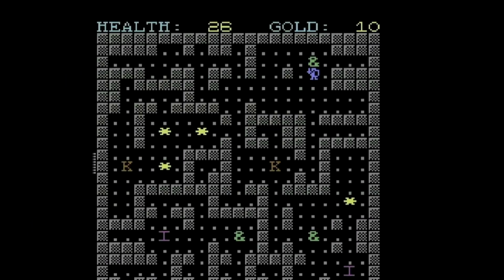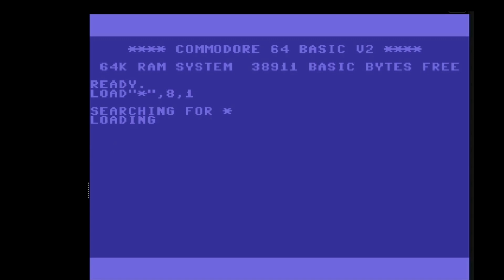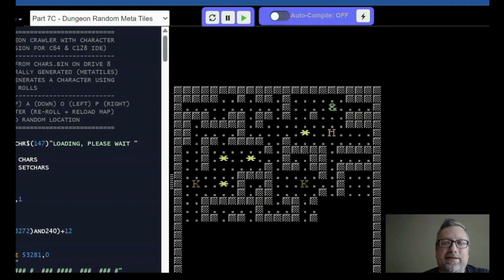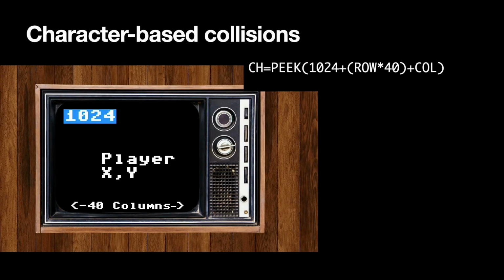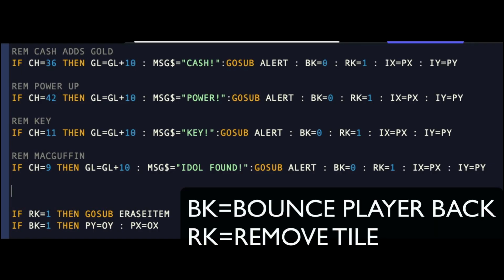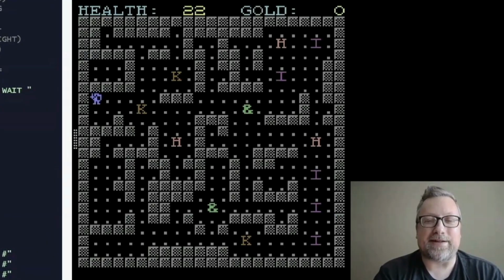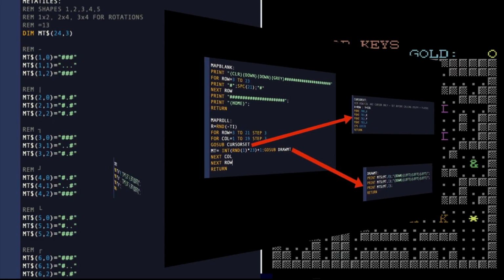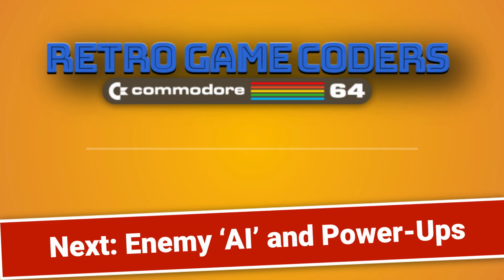Building a C64 Dungeon Roguelike Game (Commodore BASIC programming tutorial part 7)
People say Commodore 64 BASIC is too slow for a real game but this dungeon crawler runs on a stock C64 with no assembly at all, and it's fun to play. In this video we add collision detection, procedurally generated maps, and a teleport escape hatch, all in plain C64 BASIC you can actually read and follow.

What we build in this episode:

- Collision detection by reading C64 screen memory
- A lookup table (LUT array) so we skip the slow multiplication
- Item pickups: walk over gold to add to your cash
- "Cheat" procedural generation that produces walkable dungeons quickly
- Fast 3x3 meta-tile drawing
- Picking a safe empty space to teleport to, so an unreachable dungeon section never traps you

This is part 7 of an ongoing series building a full dungeon crawler in Commodore 64 BASIC, step by step. Each episode adds a real feature so the game keeps getting better.  Written entirely in Commodore 64 BASIC. No assembly knowledge required.

00:00 Can you even make a fun game in C64 BASIC (no assembly)?
00:34 Why a dungeon crawler is the perfect BASIC tutorial
01:04 Game so far: disk loading, custom characters, keyboard control
01:39 The missing piece
02:22 Collision detection: reading C64 screen memory (1024)
02:42 Object recognition: goblin, sword, health, gold
03:11 Speeding it up
03:29 Acting on a collisions (eg. pick up gold)
03:55 Procedural dungeon generation (the "cheat")
04:18 Teleport (press T) to escape
05:06 Metatiles: 3x3 grids and why PRINT beats POKE
05:33 Randomising the map and a random seed
06:03 How the teleport picks a safe empty tile
06:25 What's next